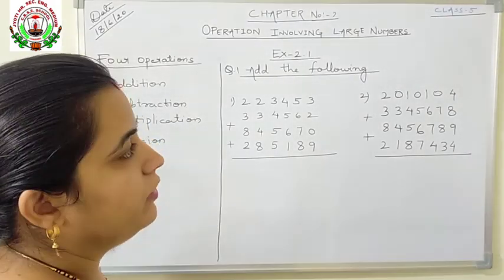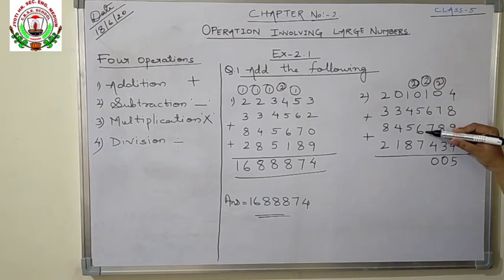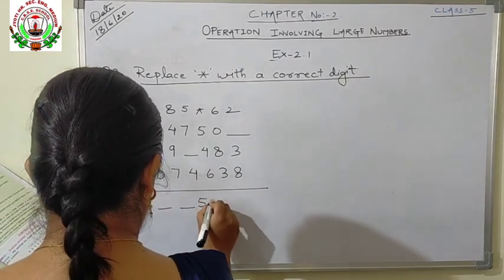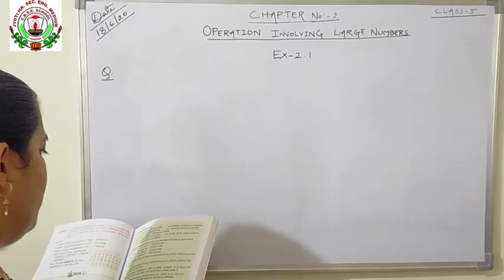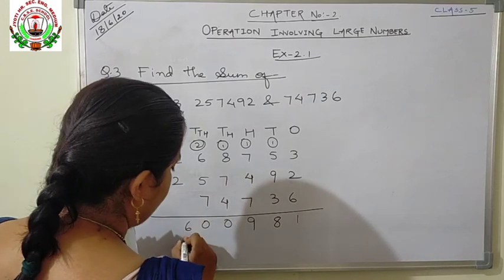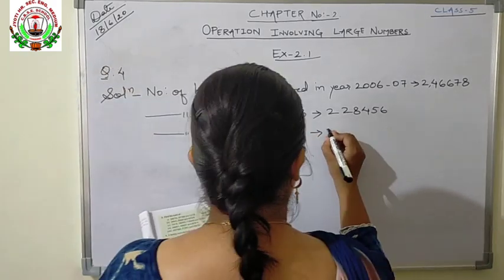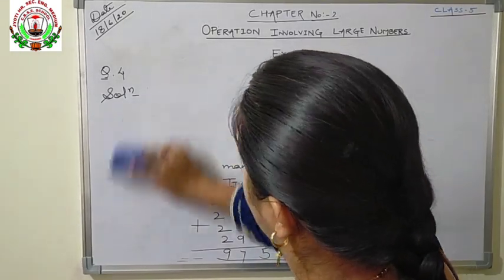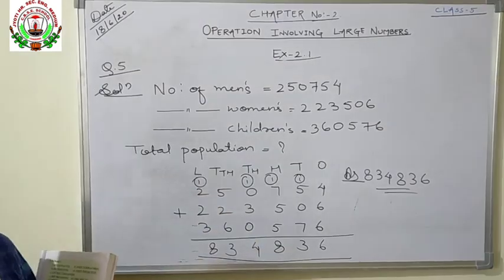23 JUNE MATHS$$ CL- 5